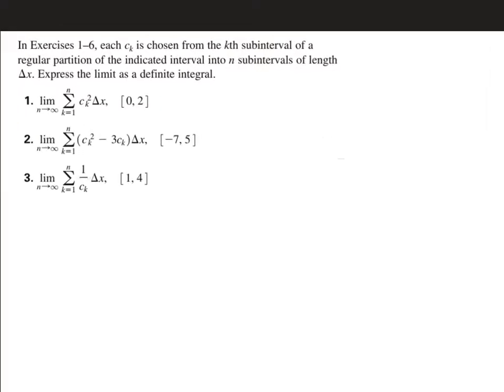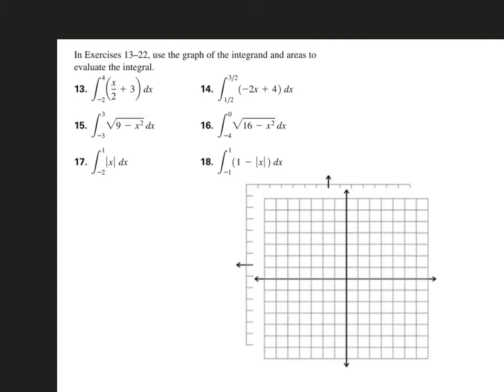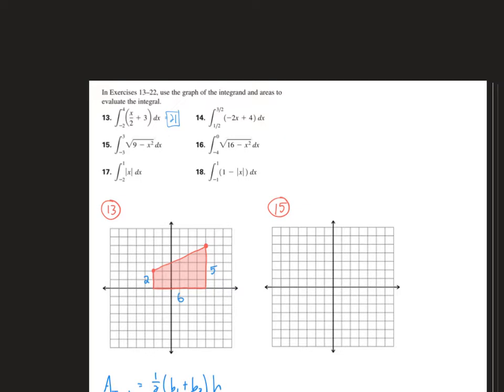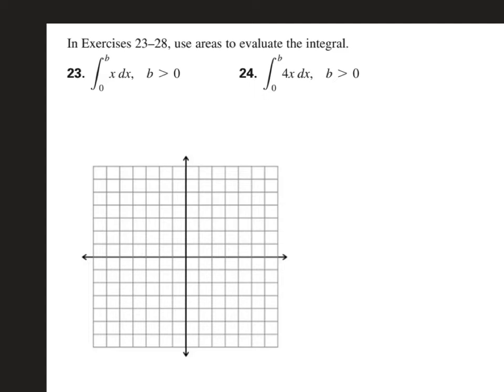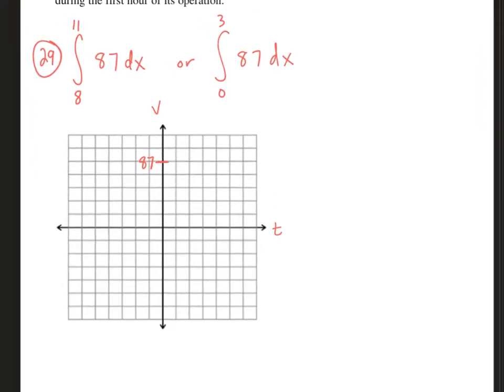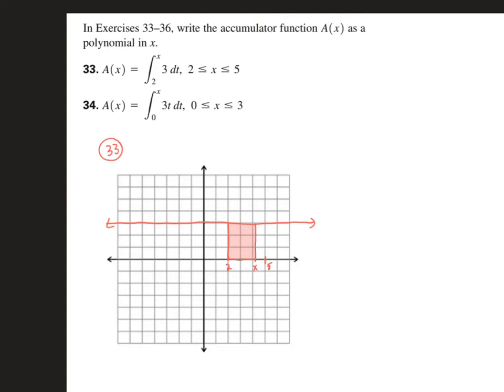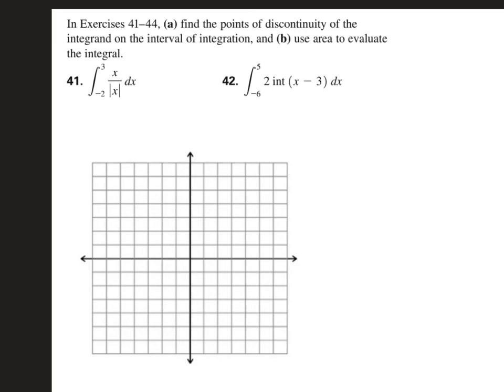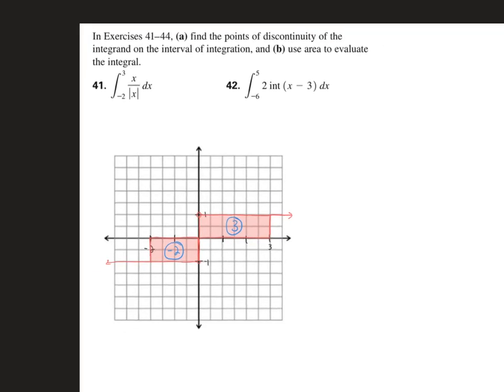(HW1) Sec 6.2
Sec 6.2: Definite Integrals

(HW1) Sec 6.2: #1-3,7-10,13-18,23,24,29,30,33,34,37-40,41,42